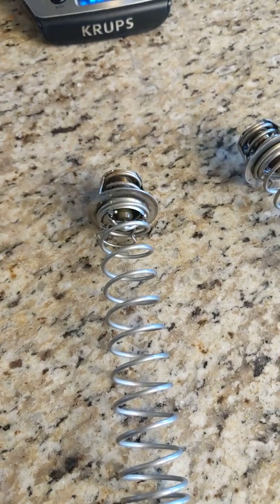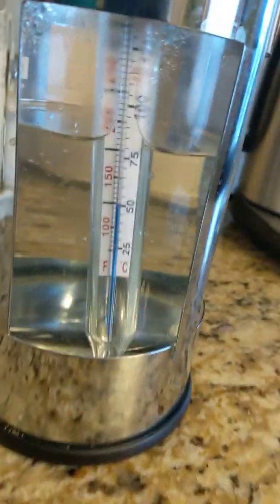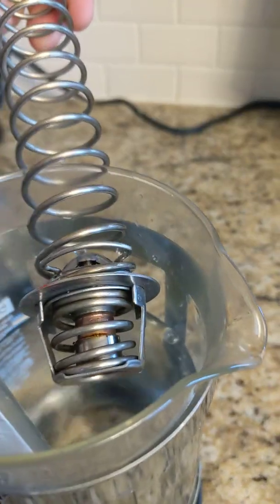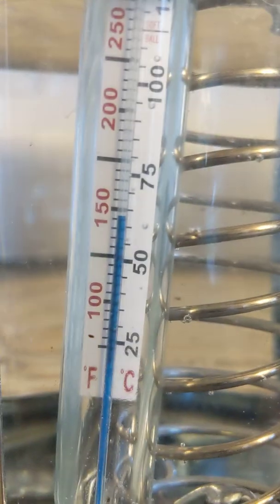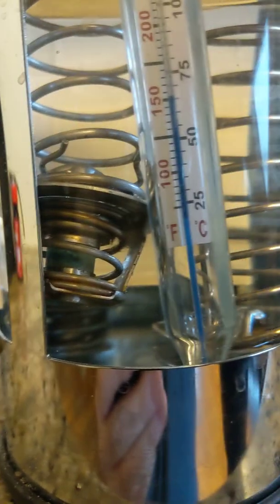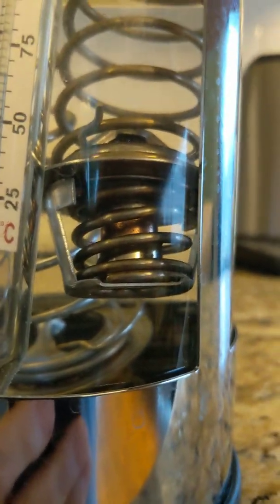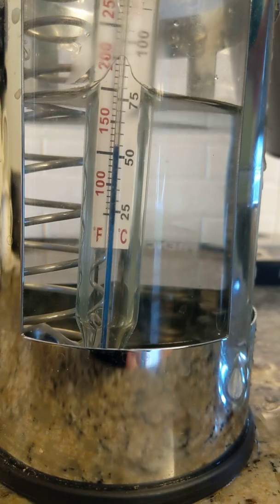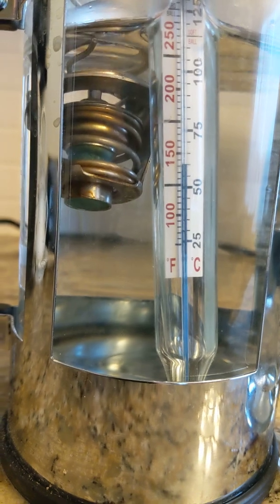Troubleshooting Pool Heater Thermal Regulator (Thermostat)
Temperature testing the thermal regulator from a Pentair Mastertemp 400 gas pool heater. Addressing a problem with the heater cycling and throwing a high limit sensor light code. See related video of addressing the overall problem with the heater.